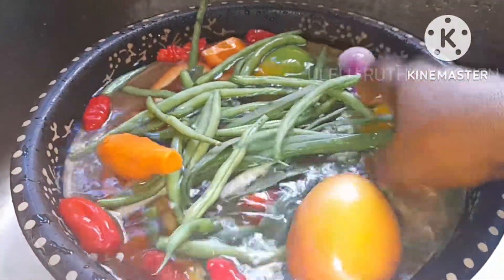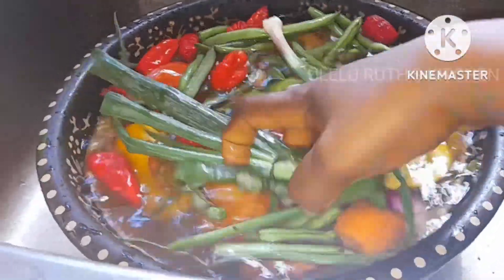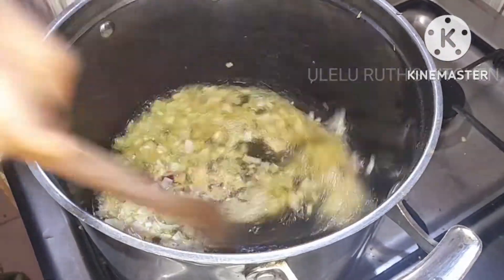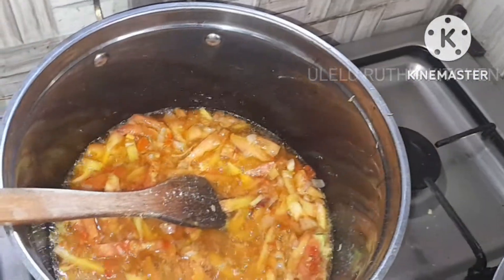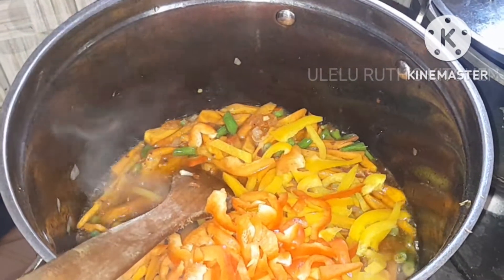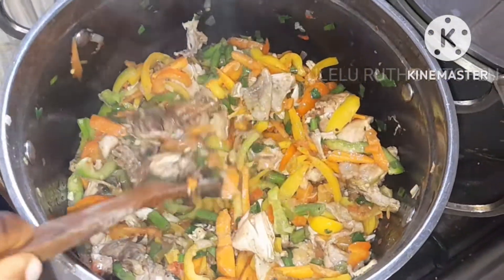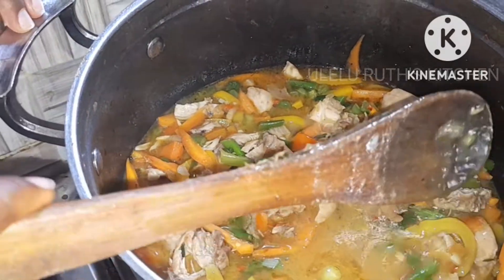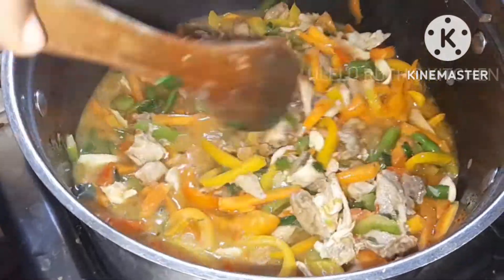How To Make Chicken Vegetable Soup For Nigeria inlaws.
In this video, I share with you how to prepare simple vegetable Soup for Nigerian inlaws, delicious bur very easy to make.

2. how to cook and shredd chicken

3. Nigerian soup recipe